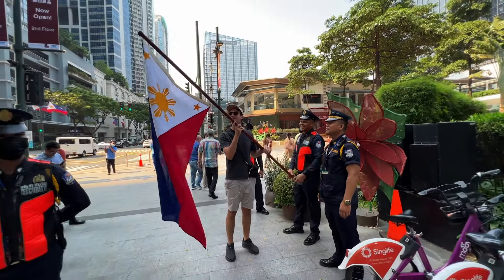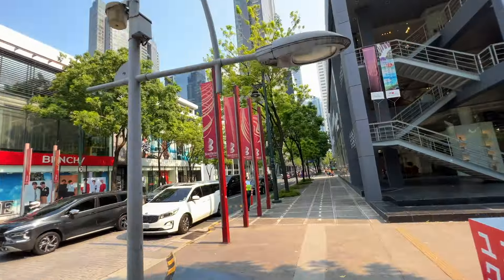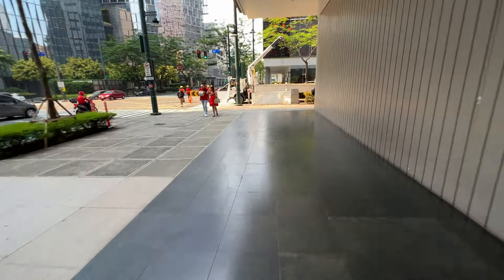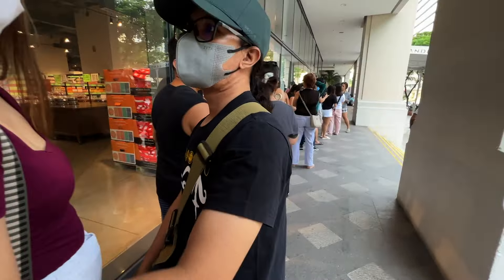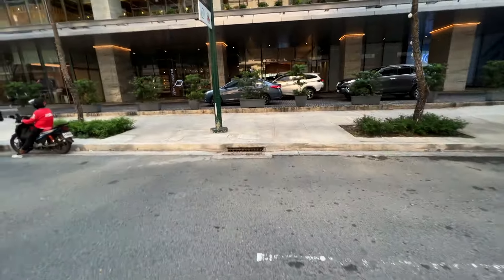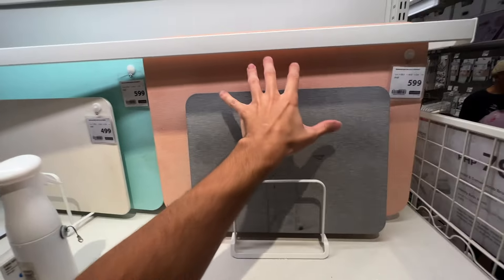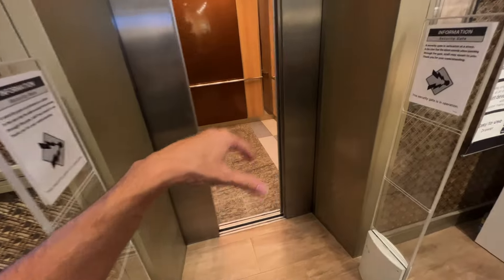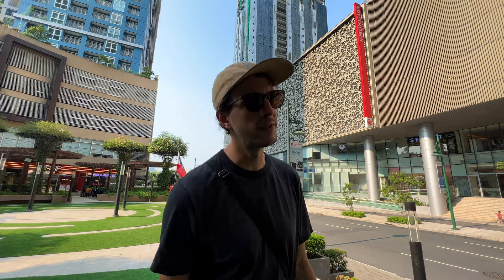🇵🇭 Today Marks a Special Day in the Philippines